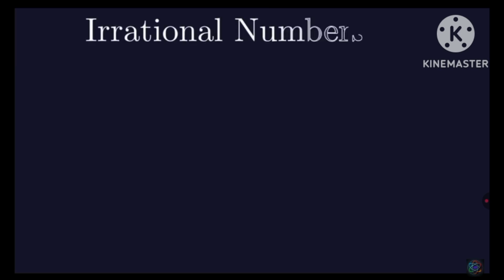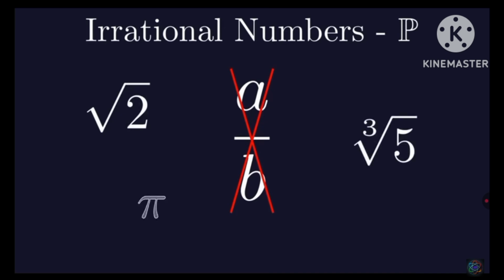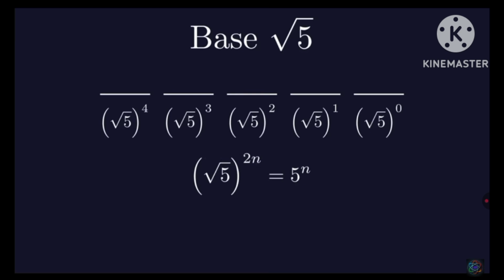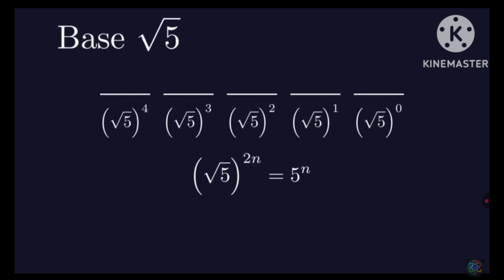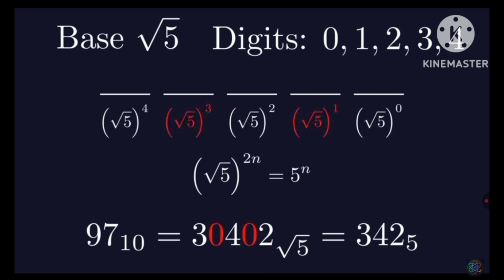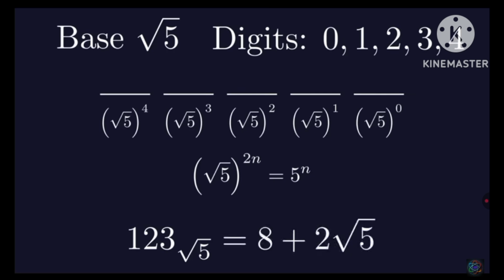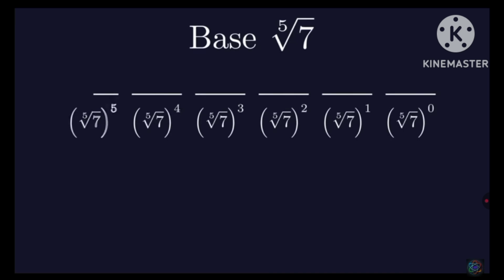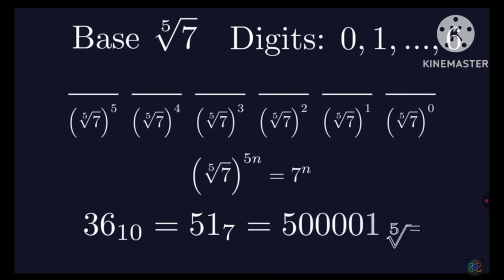ℙ irrational numbers